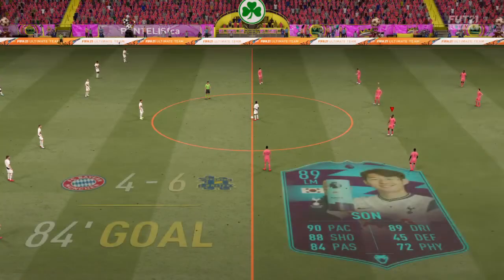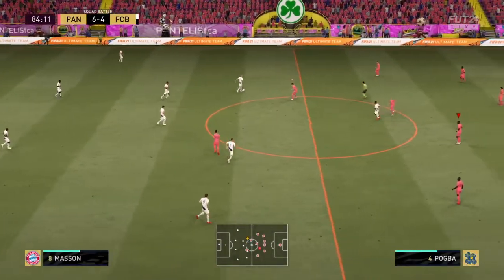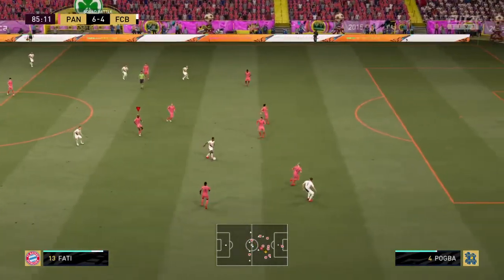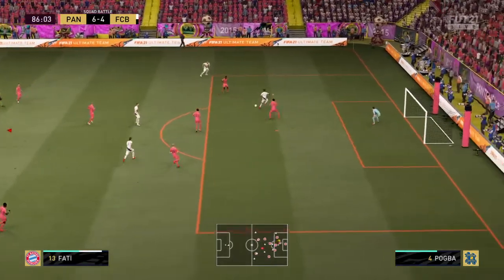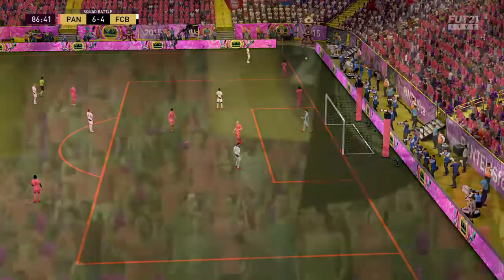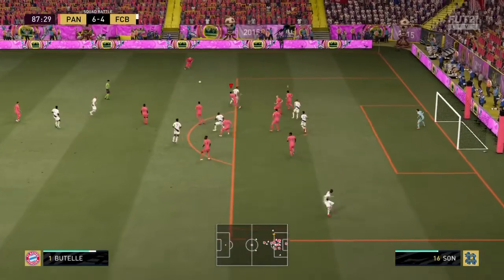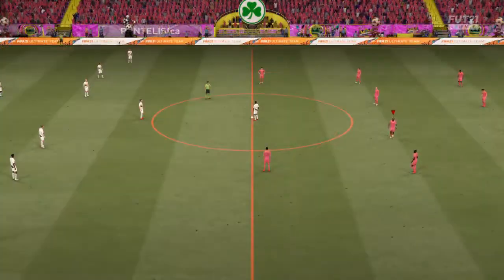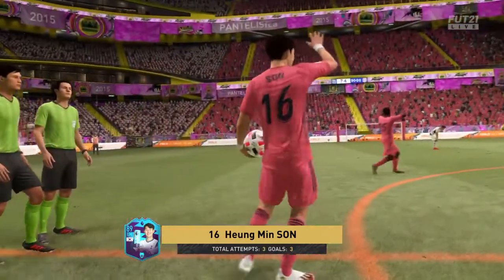UCL Icon Swaps Completed Team & Match - FIFA 21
Fifa 21 ultimate team objectives
I❤️A